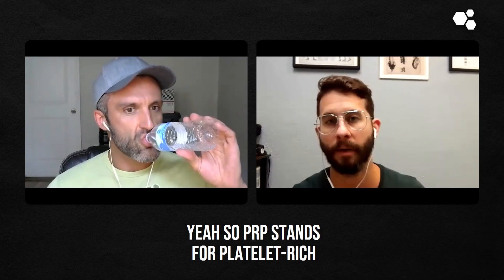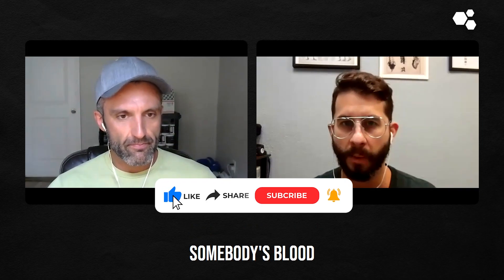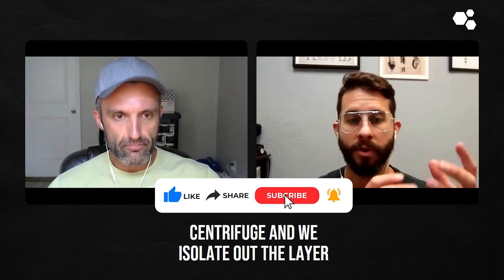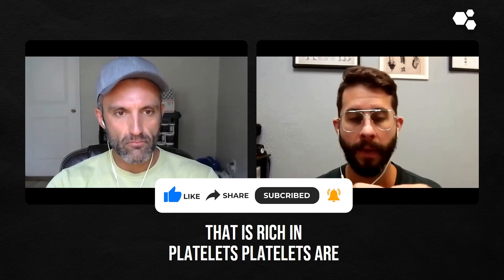How Healing Occurs from a PRP Injection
In essence, we are looking to stimulate your body to heal, and we use injections of PRP to trigger that. @SamStoltofficial

22 yrs old: Graduated with a Bachelor of Science in Kinesiology from the University of Western Ontario.
23 yrs old: Competed as a long sprinter, anchoring the 4x400m relay to a silver medal at the Canadian national championships, contributing to Western's first national title in men's track and field.
23 yrs old: Started working as a personal trainer for GoodLife Fitness in Canada, quickly becoming one of the Top 10 Personal Trainers nationwide.
23 yrs old: Herniated two discs in my lower back, ending my track and field career and sending me into a multi-year battle with chronic pain.
24 yrs old: Enrolled at the Southwest College of Naturopathic Medicine (now Sonoran University of Health Sciences) after discovering my passion for naturopathic medicine.
26 yrs old: Still battling chronic back pain, I finally became pain-free through a platelet-rich plasma injection.
28 yrs old: Graduated and become a licensed naturopathic doctor.
29 yrs old: Completed the first-ever residency in regenerative medicine and integrative pain management at the Neil Riordan Center for Regenerative Medicine.
29 yrs old: Co-founded Regenerative Performance to help people with chronic pain just as I had been helped.